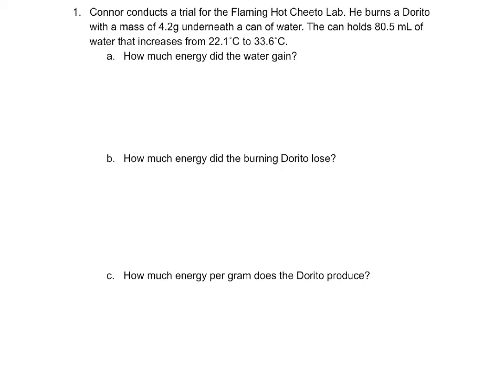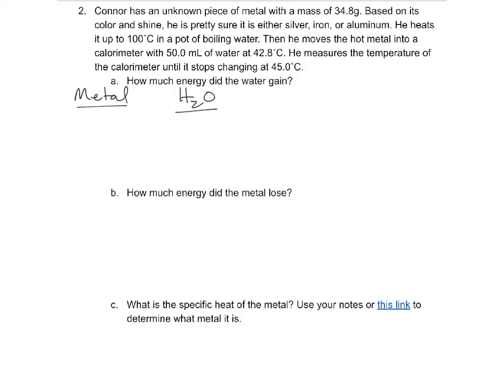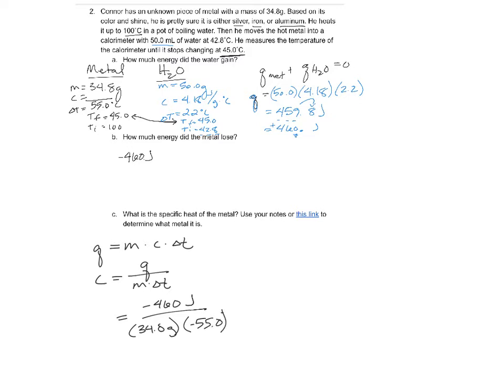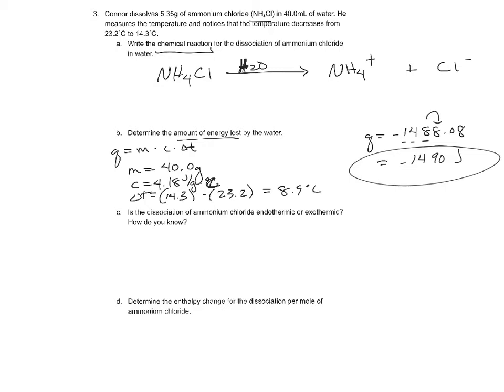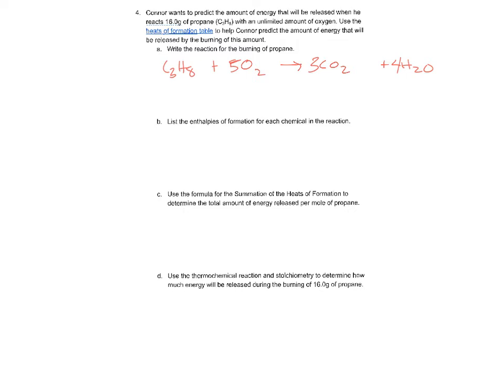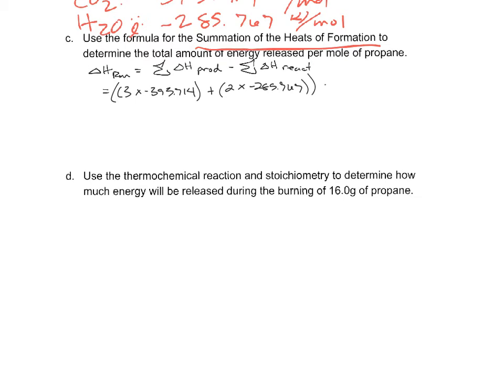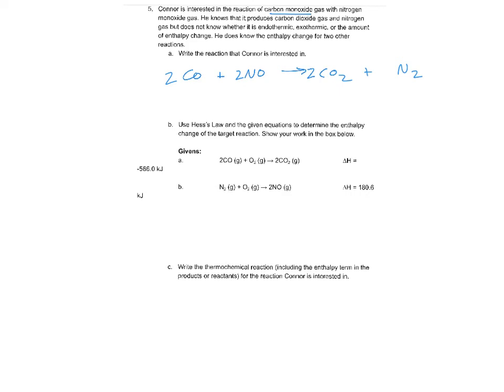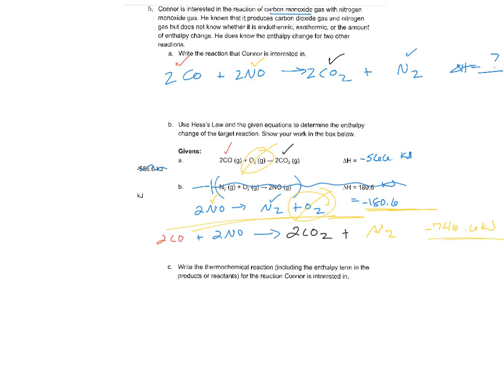Unit I Review Guide Thermochem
Samples for calorimetry, Thermochemical equations, Summation of the Heats of Formation, and Hess’s Law.